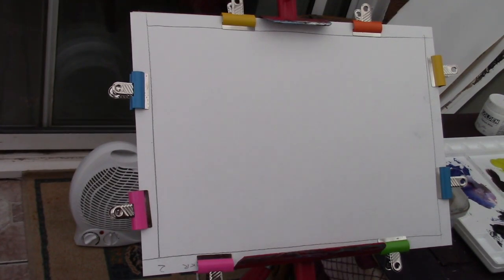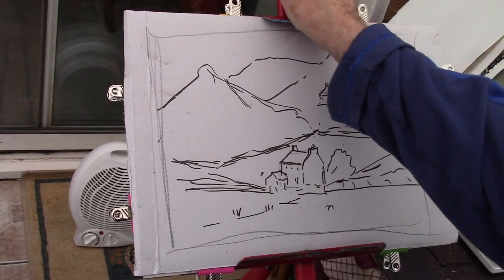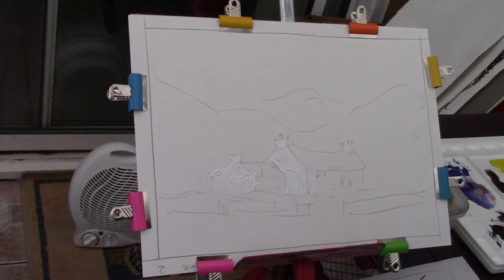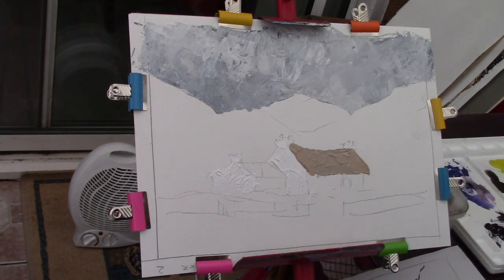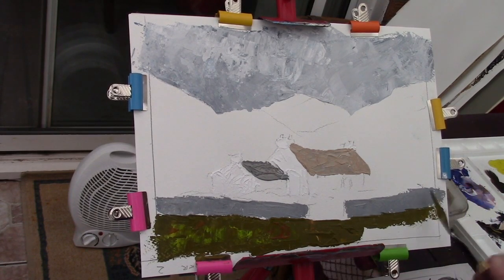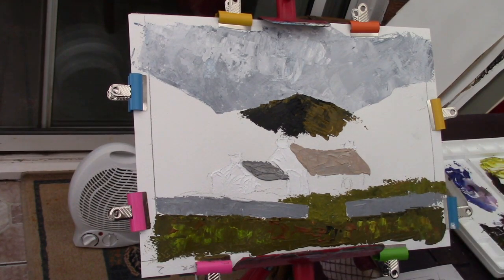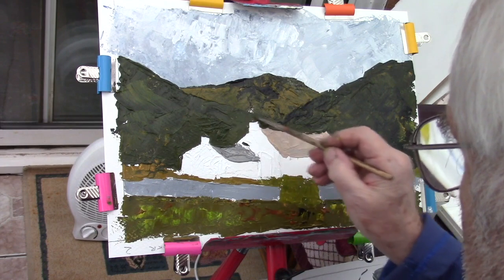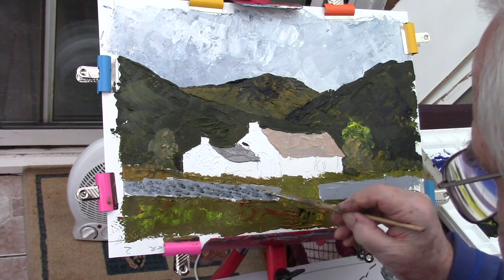acrylic knife painting for beginners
beginners acrylic knife painting